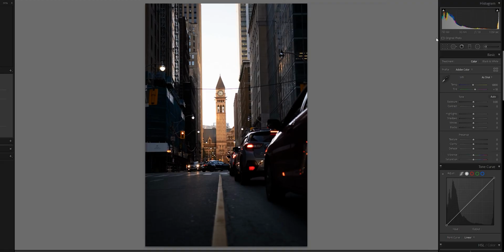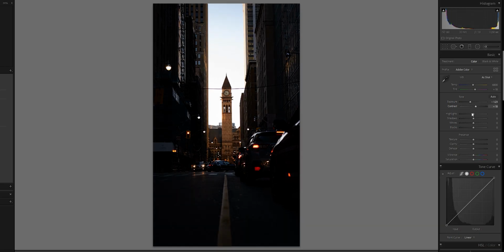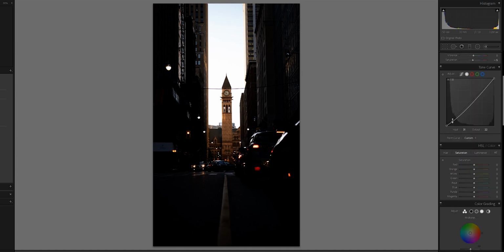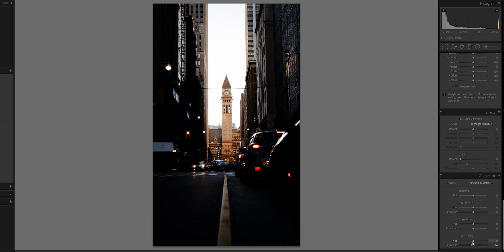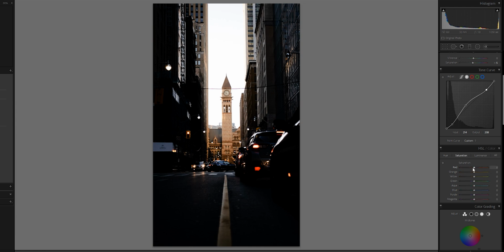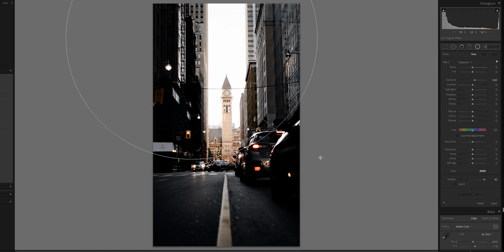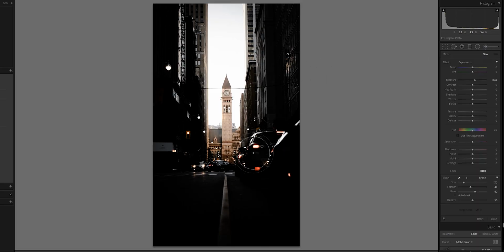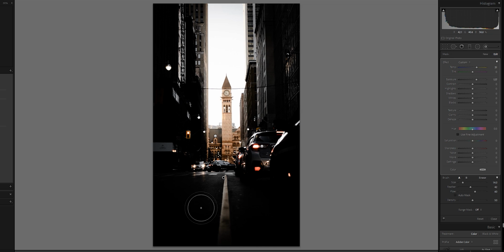How I Edit My Instagram Photos Using Lightroom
Today I talked about how I edit photos in Adobe Lightroom. I have a very dark and desaturated look on Instagram and I want to show you guys my editing steps.

MY GEAR:
Main Camera:
Main Lens:
50mm 1.8:
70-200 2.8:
Drone:
Dji Ronin S:
Vlog Mic:
Studio Mic:
amzn.to/3gR16NI
Camera Rig: